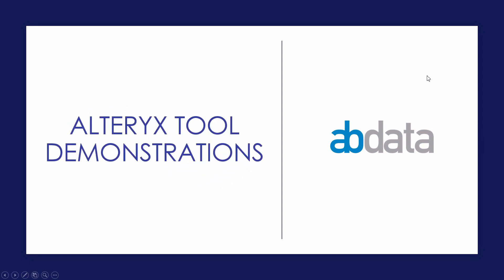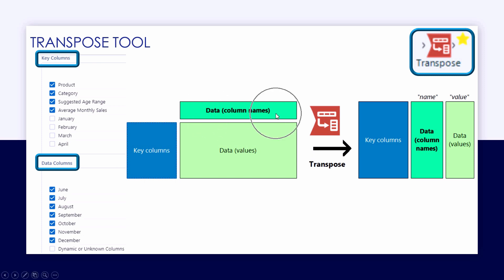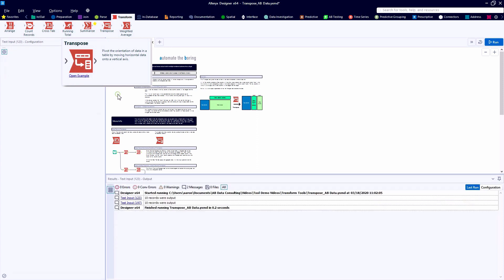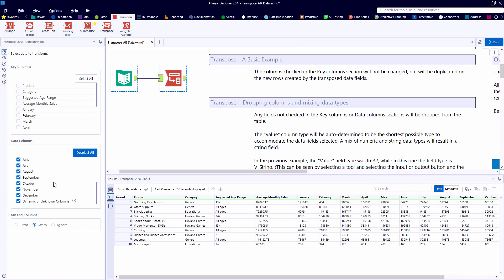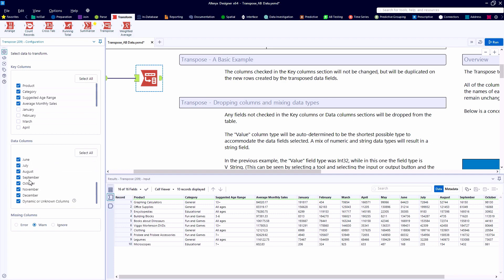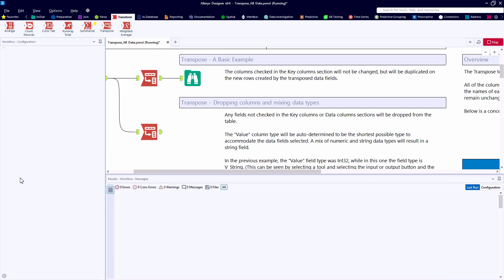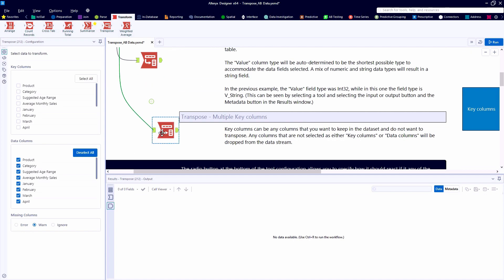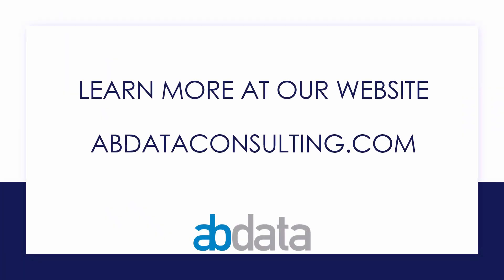Alteryx Transpose Tool Demonstration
The Transpose tool allows you to pivot the orientation of the data table. It transforms the data so you may view horizontal data columns on a vertical axis.

This tool is useful for extracting non-conforming data. There is no limit to the amount of rows or columns that can be transposed.